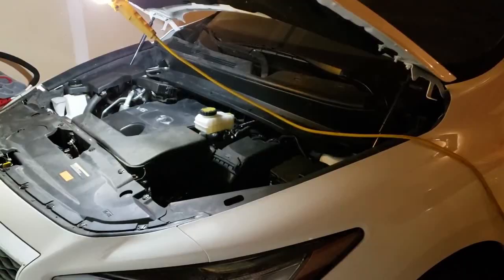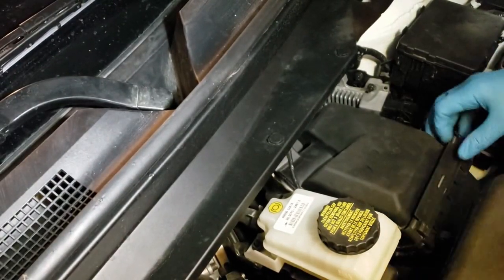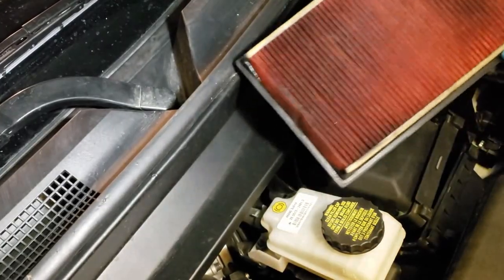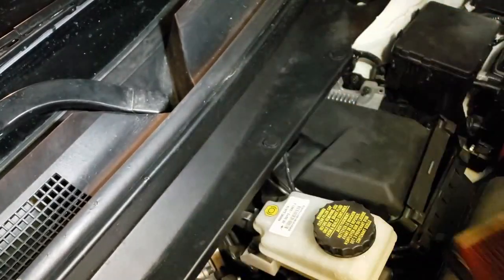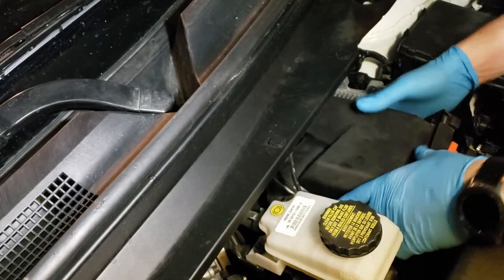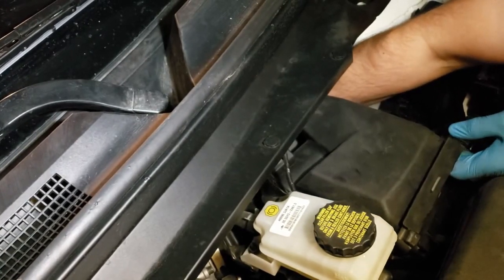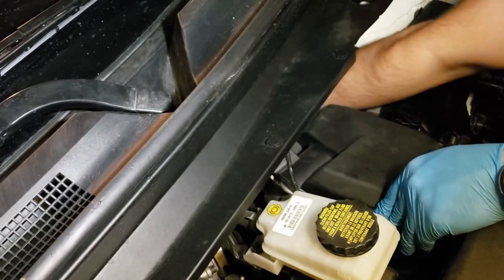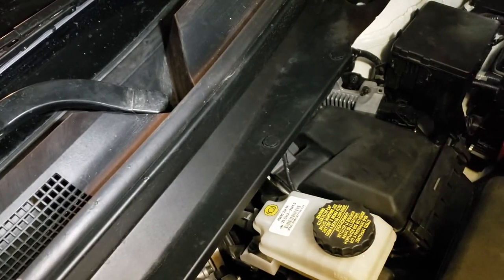How to replace air filter on 2018 Infiniti QX60 - DIY and save money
How to replace air filter on 2018 Infiniti QX60 - DIY

Save $40 and replace the filter yourself. You will need $8 FRAM filter and 10 min of your time.

Parts: FRAM XGA4309, TGA4309 or CA4309  (For 3.5L engine)
Tools: none